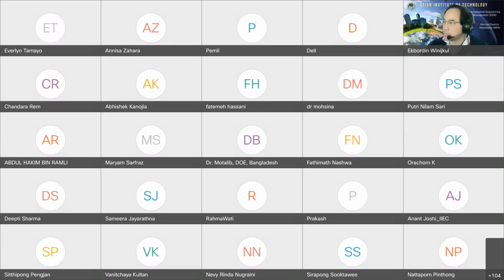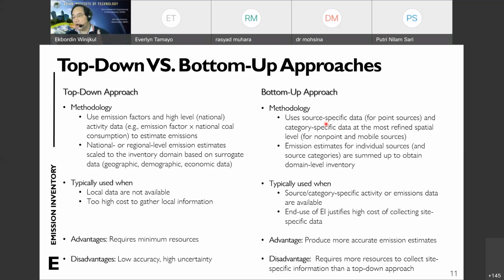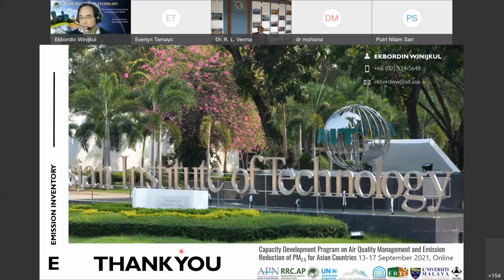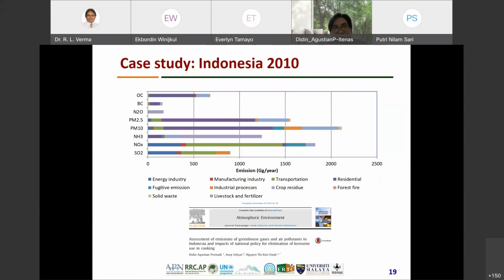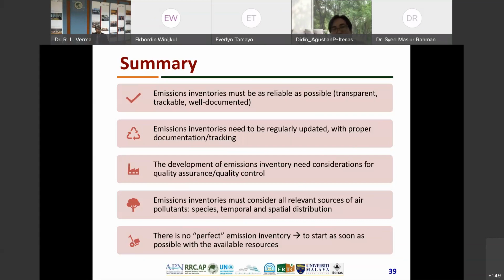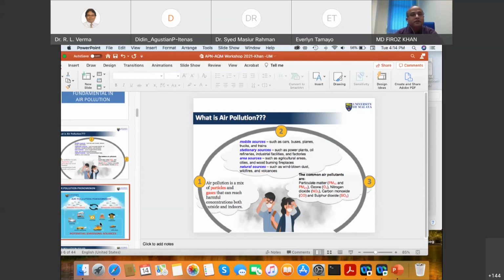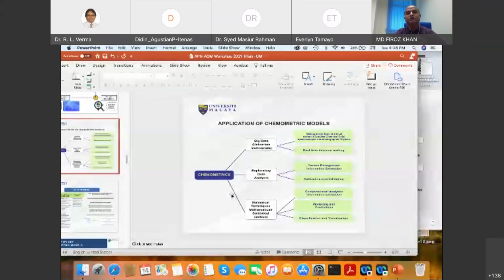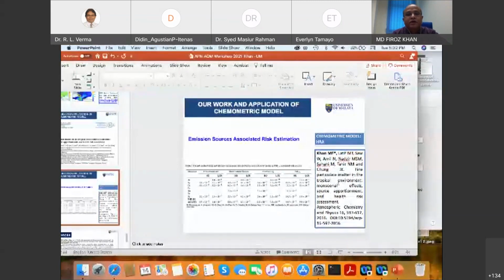Module 2: Emission Inventory Development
Air Quality Management Capacity Building Workshop for Asian countries during 13-17 Sept 2021 at RRC.AP